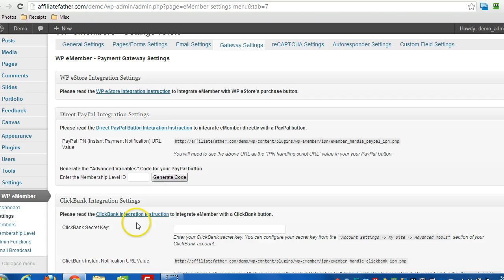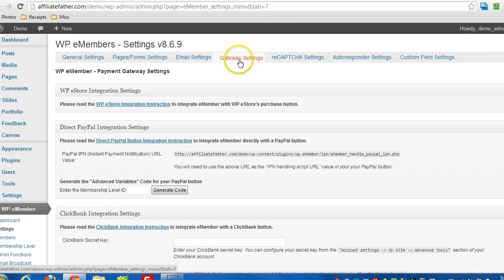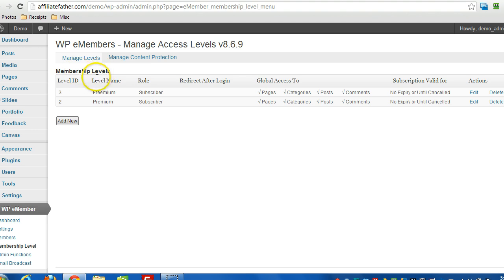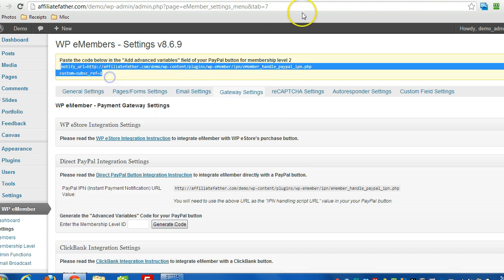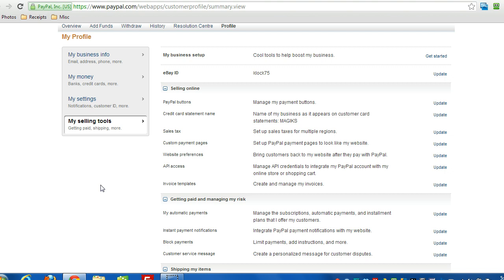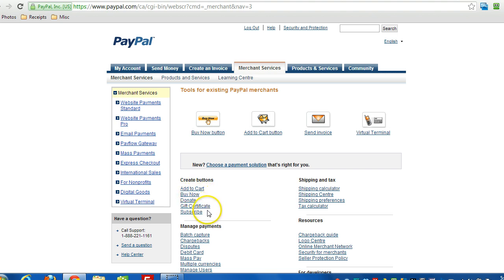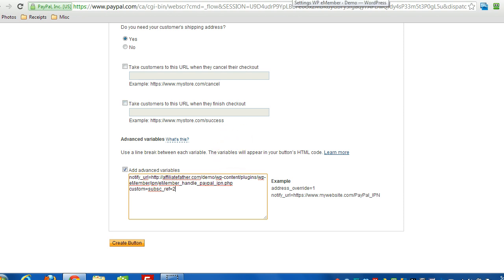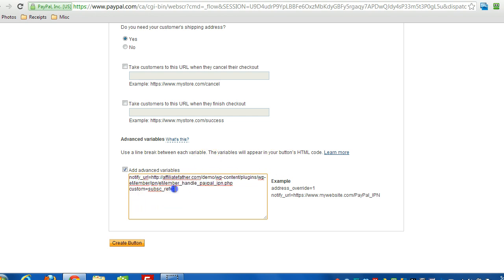PayPal Button and WP eMember Integration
WordPress eMember is a WordPress Membership Plugin that can turn your existing or new WordPress site into a membership site easily. You can selectively protect articles by creating various membership levels (eg. Free, Basic, Premium, Ultimate) and protect the content (posts, pages etc) of your site.

In this video I will show you how to use a standard PayPal button to accept payment for your memberships.